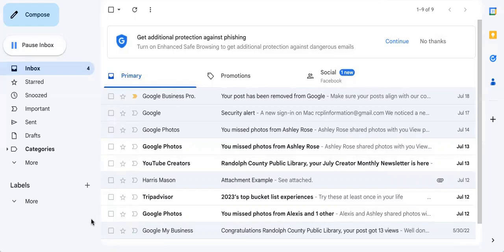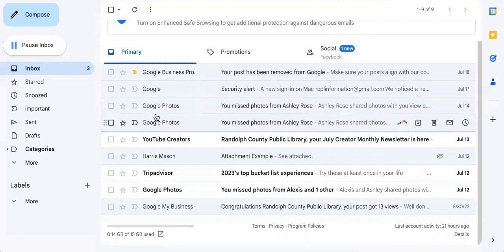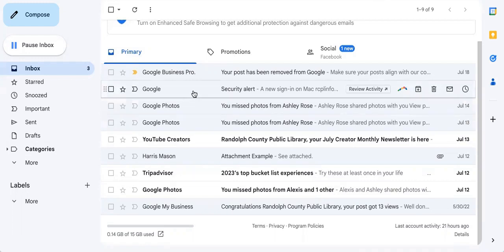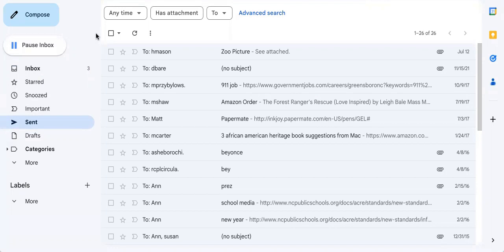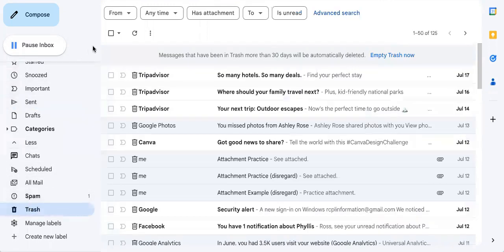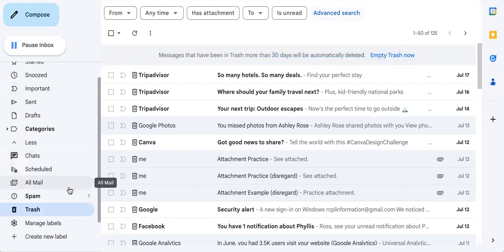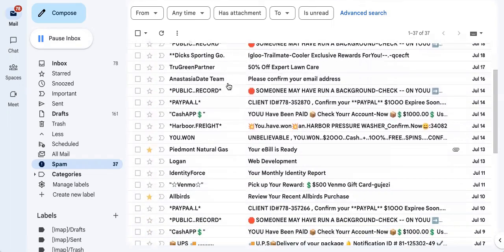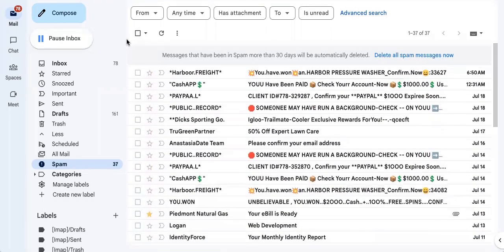Email: Mailboxes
A mailbox is a place where emails are stored. Examples of this can be the inbox, sent, or other places inside your email account.

Knowing where and how your email is filtered is an important skill when using email.